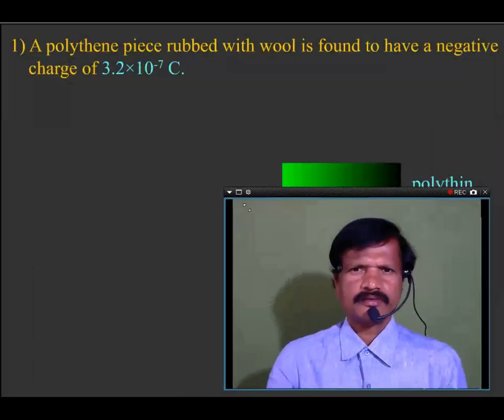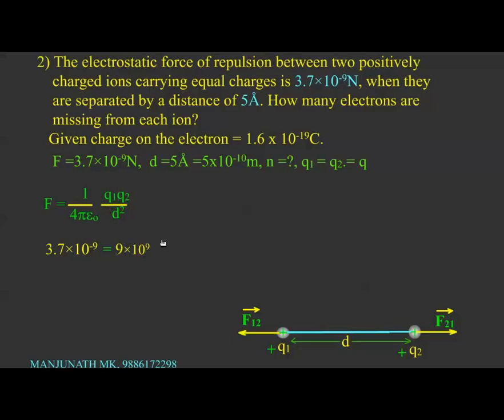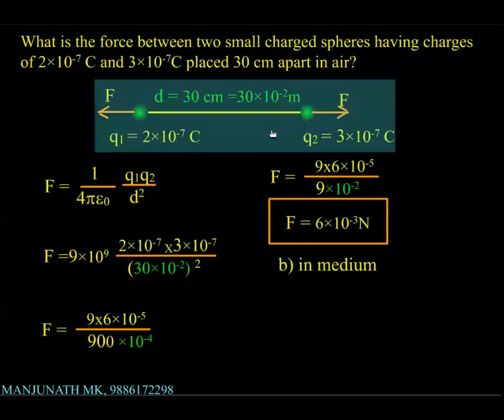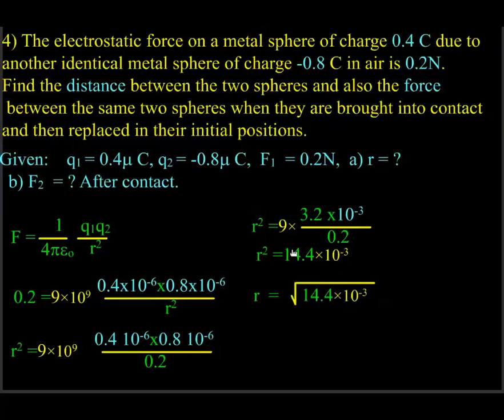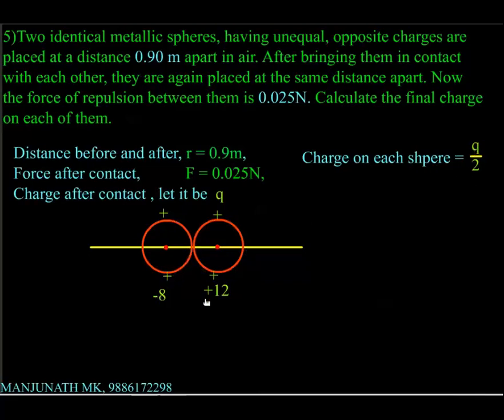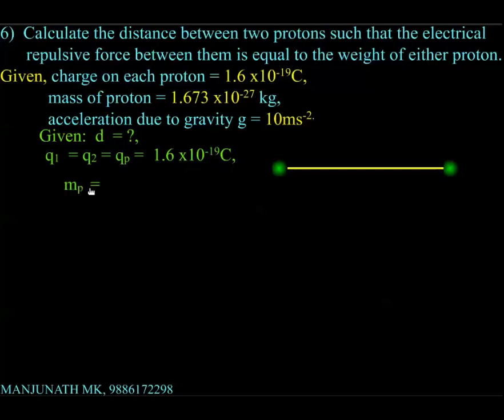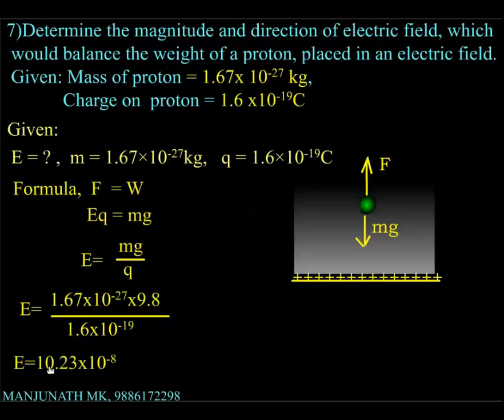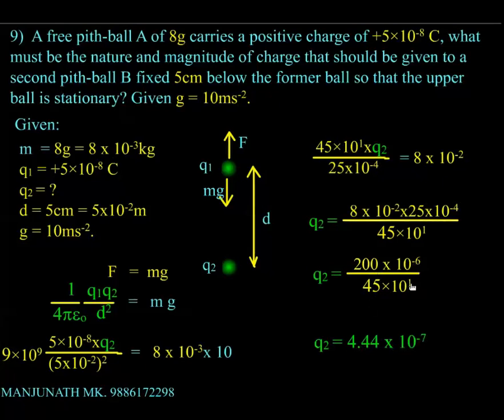PROBLEMS ON ELECTRIC CHARGE AND FIELD PART 1 PROBLEMS ON FORCE ENGLISH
Easy to understand problems because I have explained it with animation